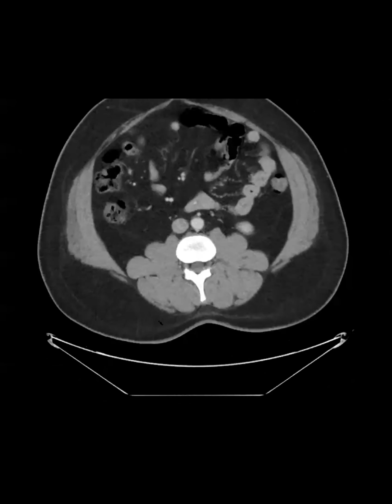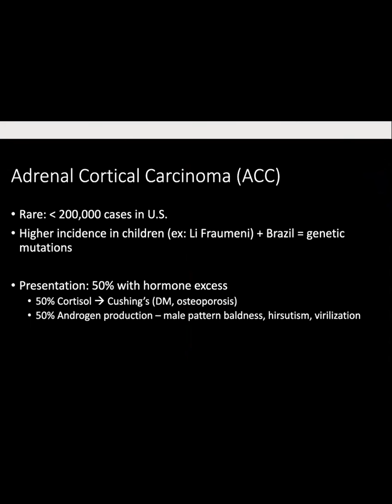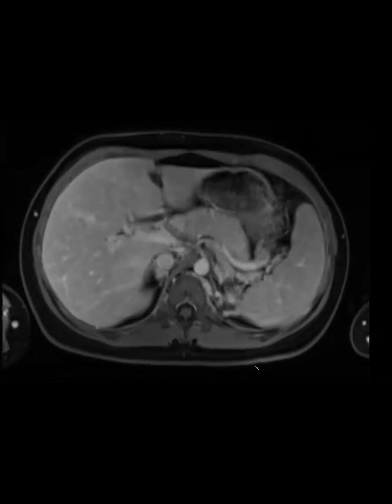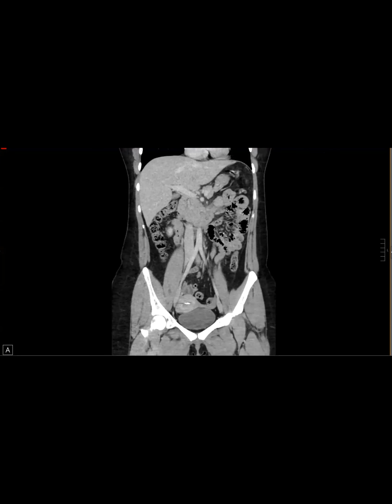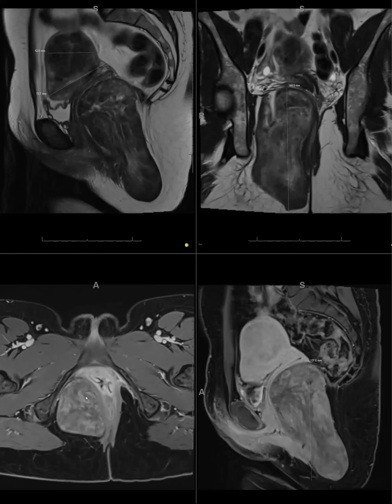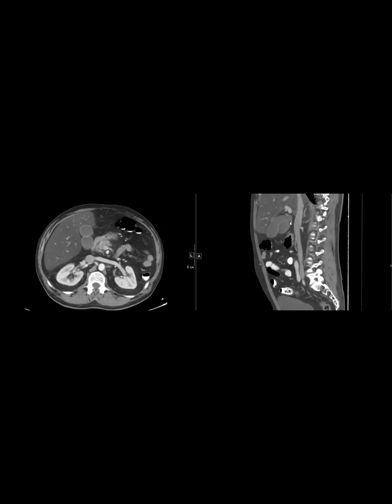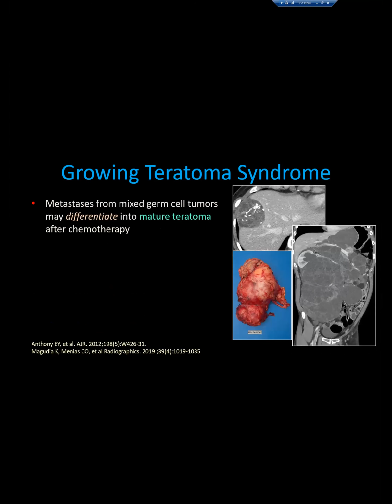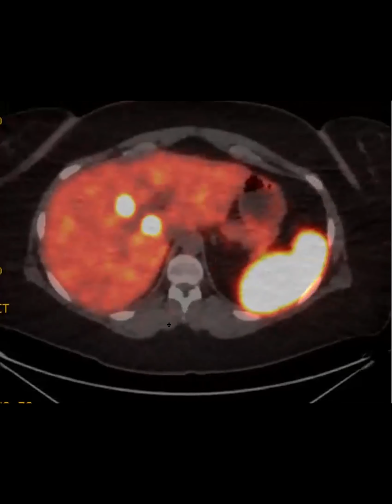Abdominal case conference - 1/26/2021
0:00 - Know about the celiac ganglion!  Dr. Teresa Diaz
3:26 - Fish bone! Dr. Aarti Sekhar
6:49 - Adrenal cortical carcinoma with ? peritoneal carcinomatosis? Dr. Aarti Sekhar
16:15 - Intrahepatic collaterals in Budd Chiari Syndrome - Dr. Aarti Sekhar
18:53 - Cystitis cystica et glandularis - Dr. Nelly Tan
22:00 - Ectopic pancreas with pancreatitis!  Dr. Nelly Tan
24:41 - Leiomyomatosis, metastasizing leiomyoma, or intravascular invasion of a leiomyoma?? Dr. Nelly Tan
29:20 - Agressive angiomyxoma vs ischioanal fibroid?? Dr. Katie Gardner
33:48 - LIRADS question answered! You can provisionally apply APHE to a second exam if within 3 months - Aarti / Victoria discuss
35:50 - Infiltrative NET only in the dorsal pancreas - Dr. Victoria Chernyak
38:26 - The rare gallbladder duplication! Dr. Victoria Chernyak
40:17 - More solid MCN herniating into the renal pelvis - Dr. Victoria Chernyak
42:41 - Ovary herniated into the inguinal canal - Dr. Victoria Chernyak
45:00 - Growing teratoma syndrome! Dr. Kumar Sandrasegaran
49:35 - Dotatate PET much more sensitive to NET AND paraganglioma - Dr. Regino Cube